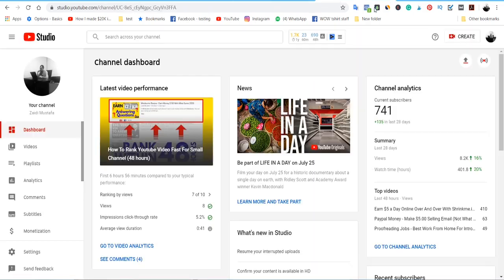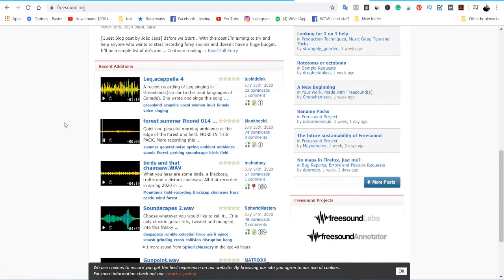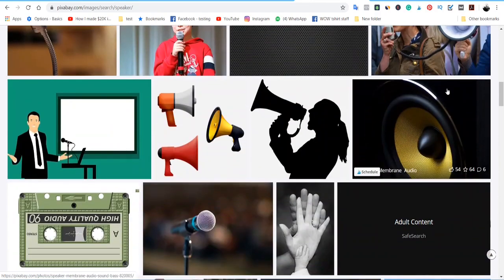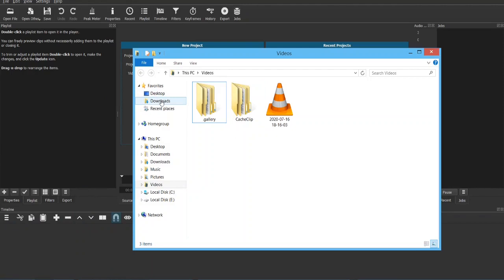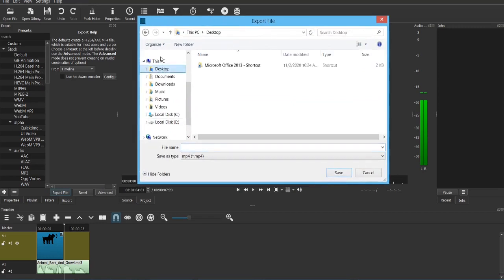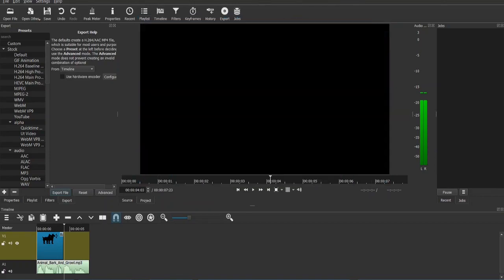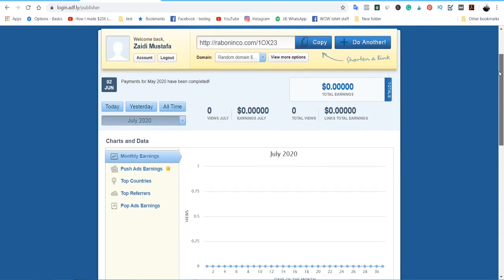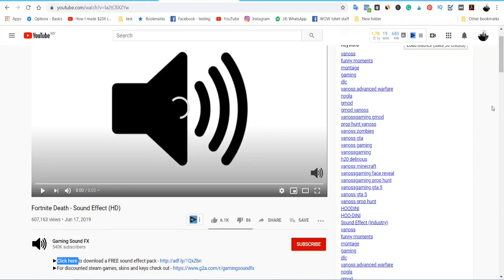How to Make Money on YouTube Without Making Videos Step by step (Make Money Online)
In this video I'm going to reveal how to make money on Youtube without making videos. It's going to be a step by step tutorial where I'm going to share with you everything from scratch.

This is going to be something very helpful if you know how to do it right. Unlike many other videos that teach you on how to make money on Youtube this video going to be slightly different where I'm not teaching you how to make money with the ads.

But instead you are going to make money on Youtube when people SKIP THE ADS. Yes I know it may sounds a bit odd but if you stick around you will understand what I'm talking about.

And also in order to make money on Youtube without making videos you don't have to create your own content and the best part you don't even have to have longer video.

You can literally make money on Youtube by only uploading videos below than 5 seconds.

So if you're interested to learn how to make money on Youtube without making videos I want you to pay very close attention to every second in this video. Enjoy!